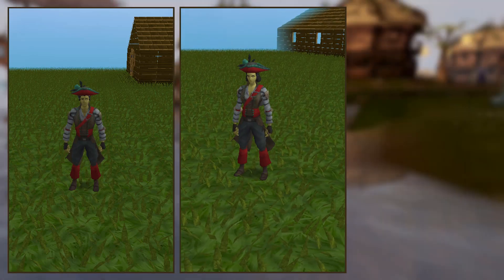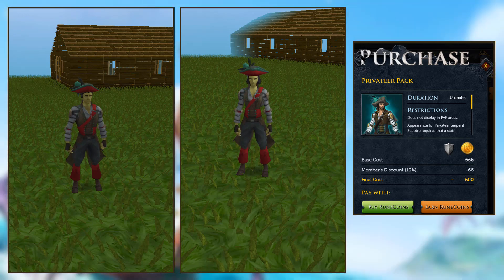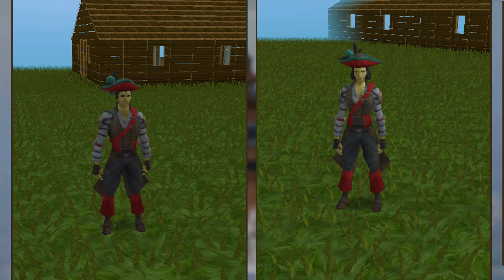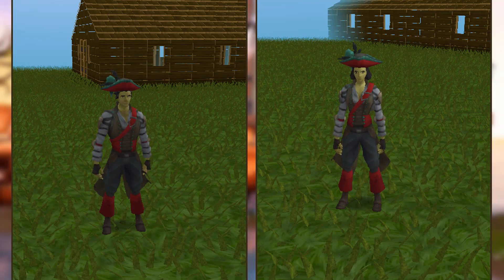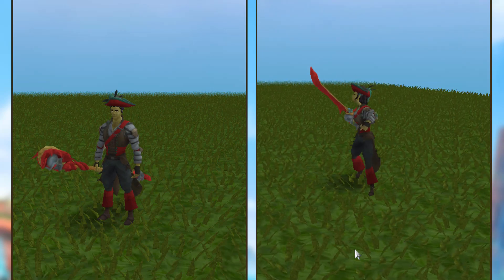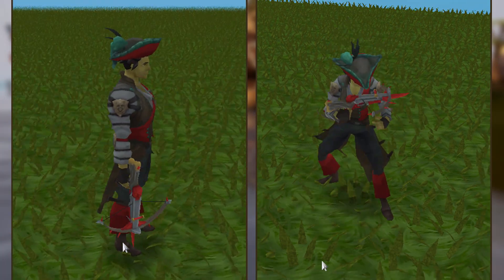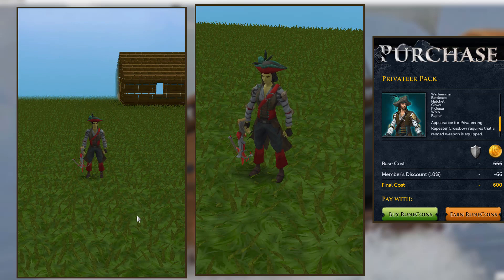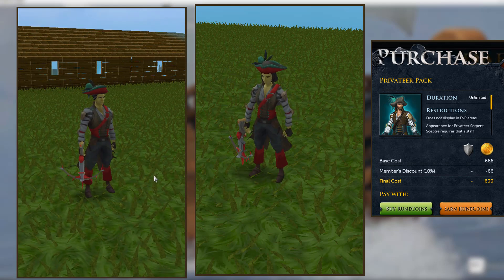RuneScape: Privateer Pack Review!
Review the Privateer Outfit Pack!
Forgot to add my intro.. oh well.